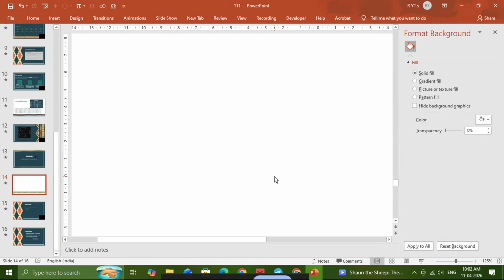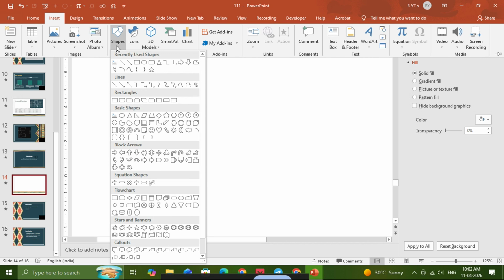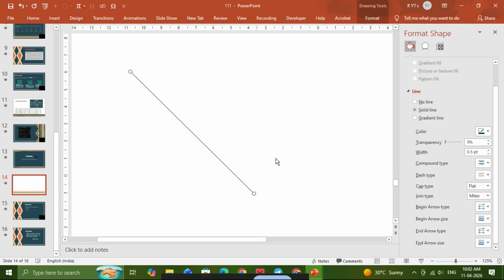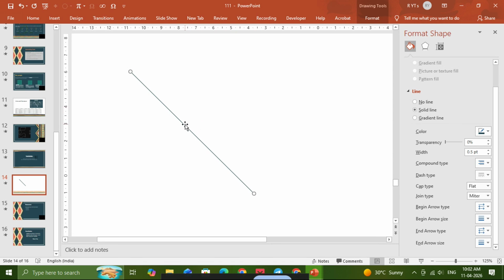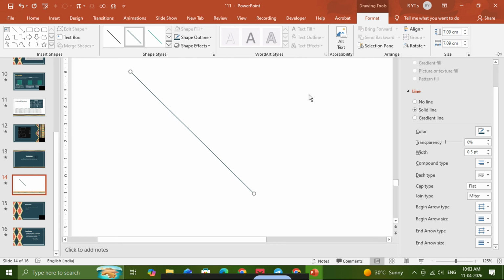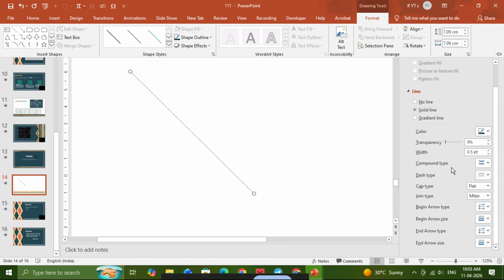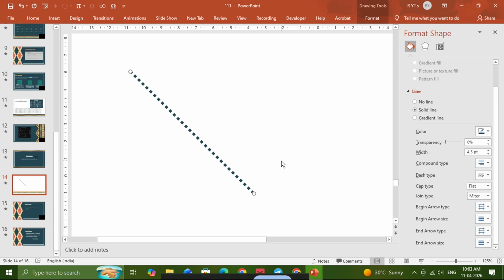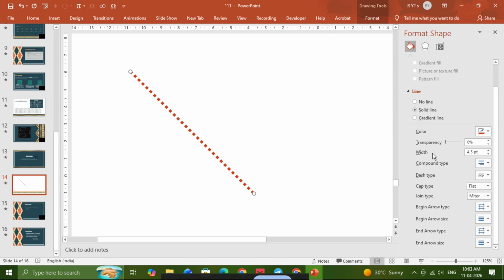How To Create A Dotted Line In Microsoft PowerPoint (Easy Guide)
Learn how to create a dotted line in Microsoft PowerPoint using the Shapes and Shape Outline tools. This quick tutorial shows you how to draw a line, change it to dotted, adjust weight, and customize the color for cleaner, more professional slides.

🕚Timestamps:
0:00 Introduction
0:18 Insert A Line Shape
0:44 Draw The Line On Your Slide
1:10 Open The Format Tab
1:26 Change The Outline To Dotted
1:52 Adjust Line Weight And Color
2:22 Final Result And Wrap-Up

✍️What You'll Learn In This Video:
• How To Insert A Line Shape In Microsoft PowerPoint
• How To Draw A Straight Line On A Slide
• How To Change A Solid Line To A Dotted Line
• How To Adjust Line Weight For Better Visibility
• How To Customize Line Color To Match Your Theme
• How To Use Shape Outline For Line Styling
• How To Format PowerPoint Slides With Simple Design Elements

💡Pro Tips:
• Hold Shift While Drawing To Keep Your Line Perfectly Straight
• Use A Thin Dotted Line For Clean Dividers Between Sections
• Match The Line Color To Your Slide Theme For A Consistent Look
• Try Different Weights To Find The Best Balance For Readability
• Duplicate Your Dotted Line To Save Time Across Multiple Slides